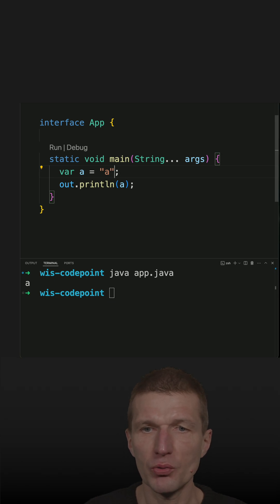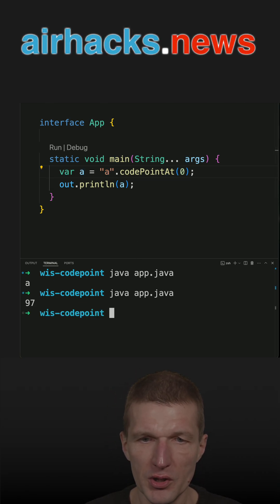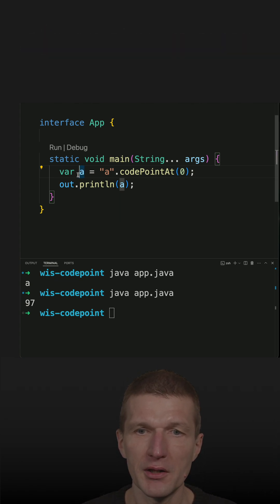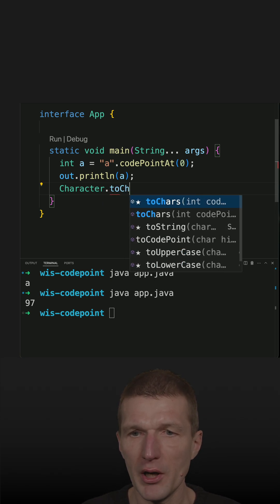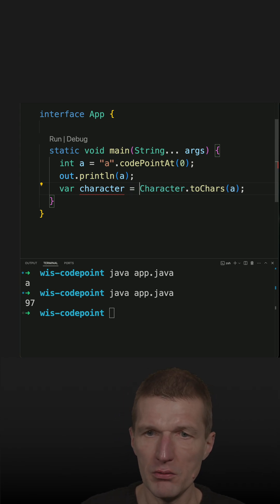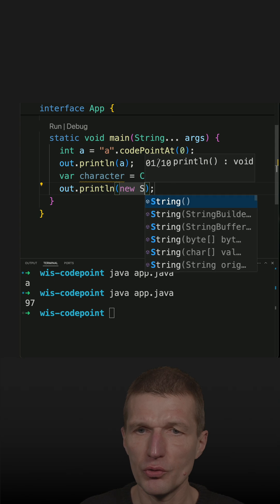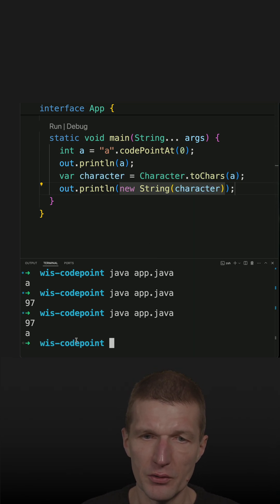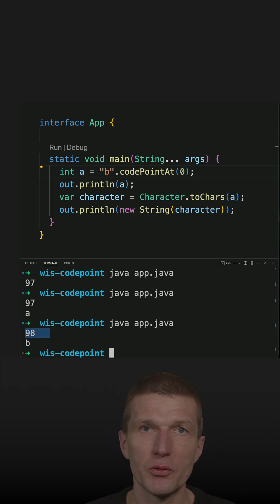What is a CodePoint?